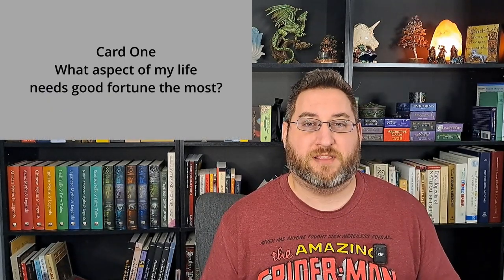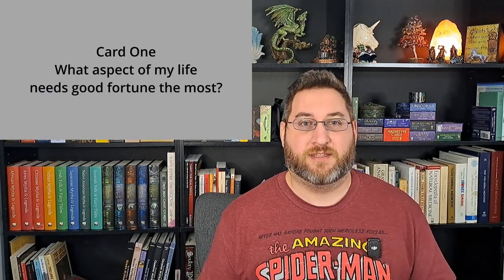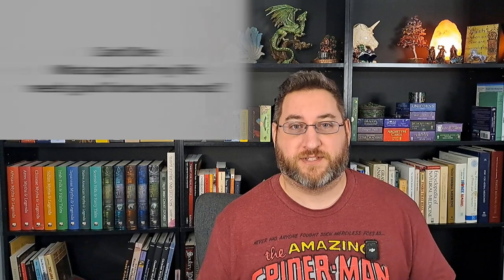Feeling down on your luck? Try this Tarot Spread!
Today's tarot spread is known as the good luck spread. This seven card spread looks to answer when will our luck change & how can we hasten it's arrival. I demonstrate it with the Fantastical Creatures Tarot.

The server is small but mighty! It is a place to hang out and chat. Iri checks it daily so it's a great place to ask questions in an informal setting.

If you are enjoying my content and have some disposable income consider leaving me a tip. There are also tiers for monthly subscriptions which come with extra benefits like special discord roles, Video calls with Iri and an individual tarot reading.